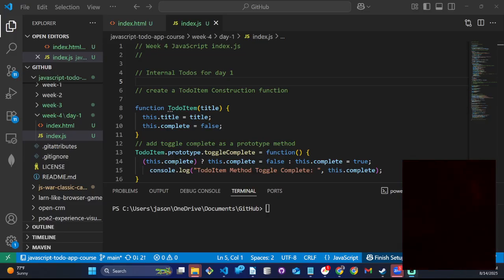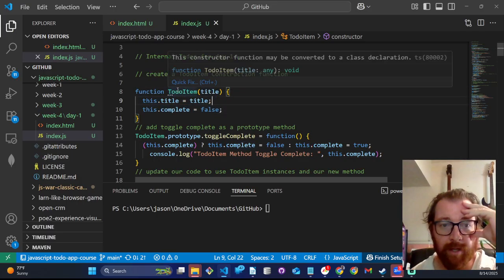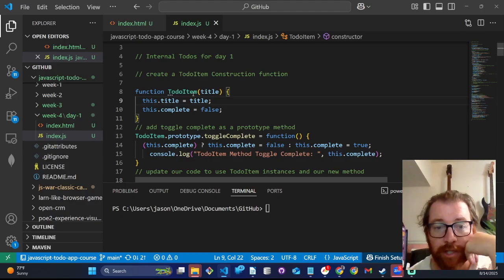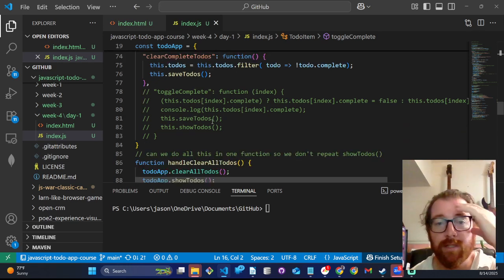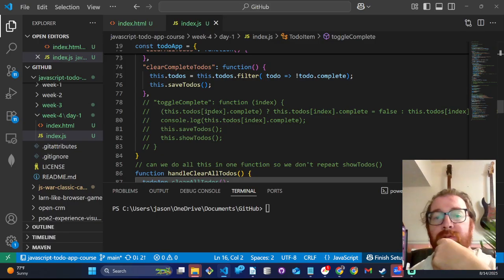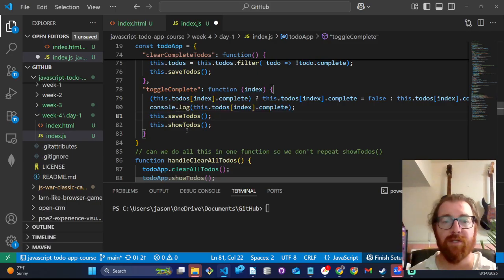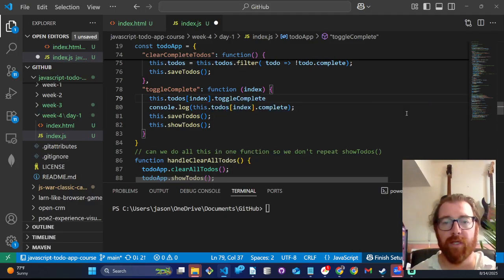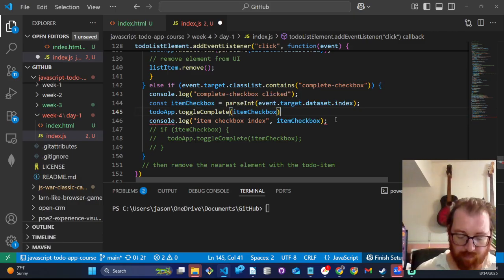JavaScript Todo List Course Week 4 Day 2